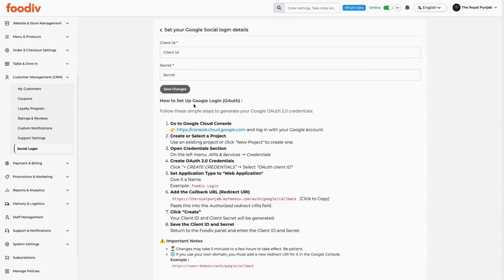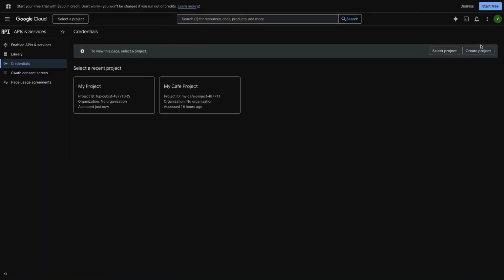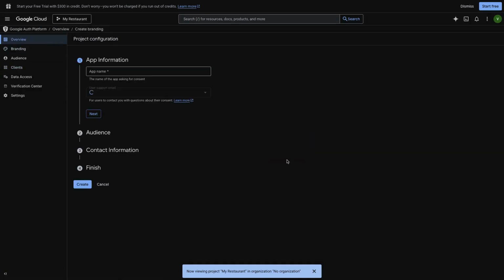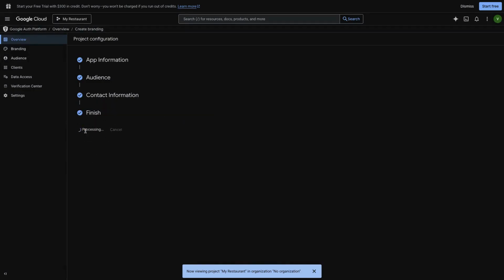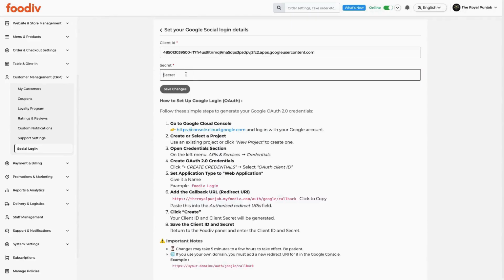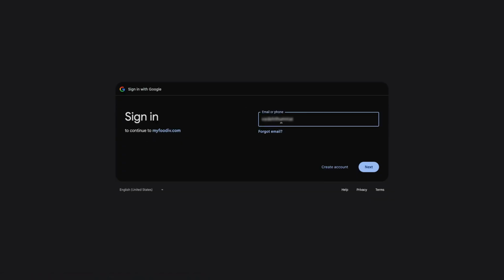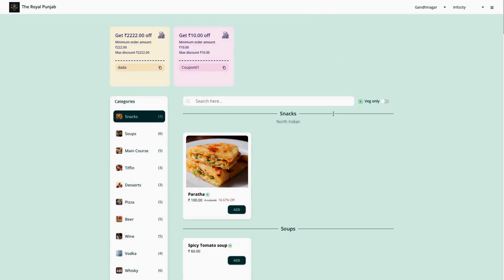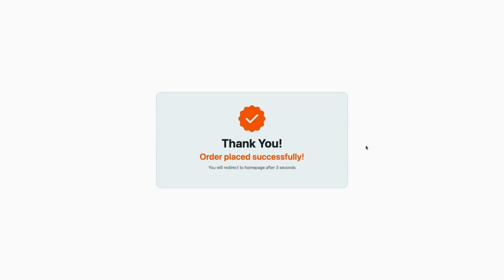Foodiv Google Sign-In Setup | Enable One-Click Google Login for Customers | Complete Guide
In this video, we show how restaurant owners, managers, and vendors can activate Google Login integration so customers can quickly sign up and sign in using their Google account on the website and app.

With Foodiv, you can simplify customer registration, reduce friction during checkout, and improve user experience with secure Google authentication.

✔ How to enable Google Sign-In in Foodiv
✔ Required Google setup & configuration steps
✔ How to connect Google credentials in Foodiv
✔ How customers sign up using Google account
✔ How customers log in instantly with one click
✔ Testing the feature from the customer side

🚀 Why Enable Google Login in Foodiv?
Faster customer registration
No need to remember passwords
Higher signup conversion rate
Secure authentication